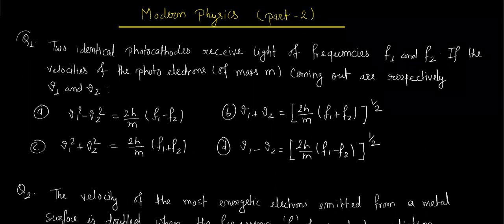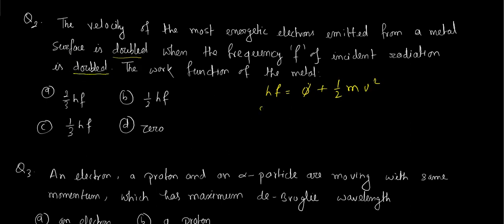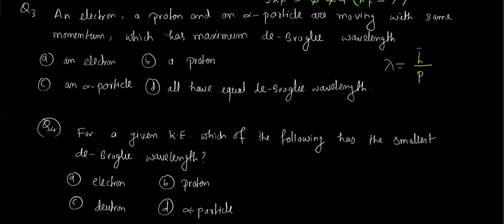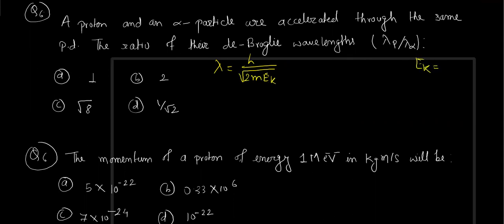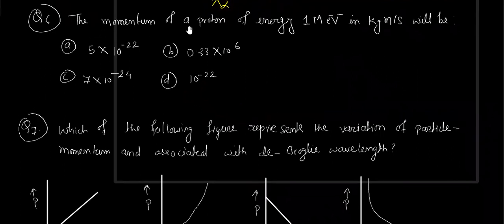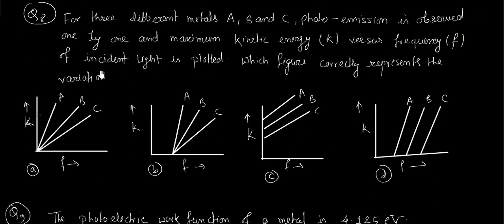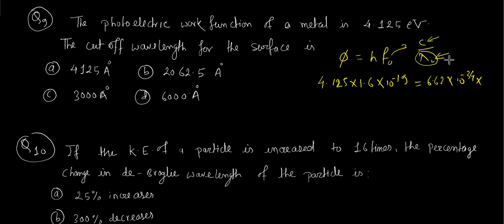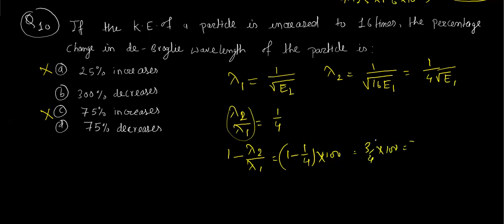IOM/IOE/BPKIHS and other Entrance Preparation :MCQ of Modern Physics (Photoelectric effect) Part -2